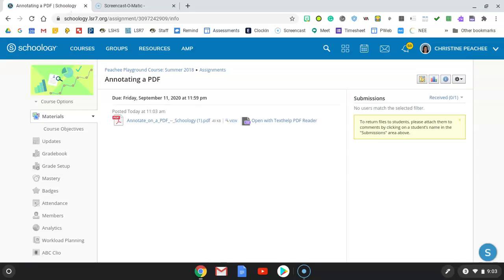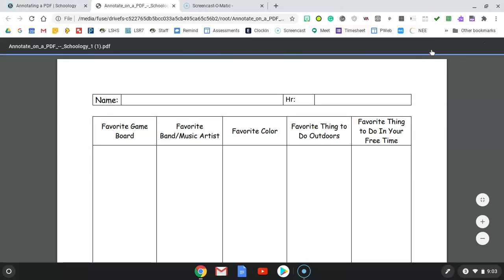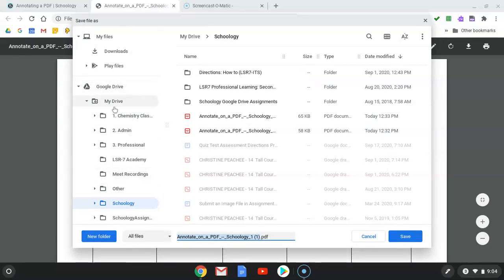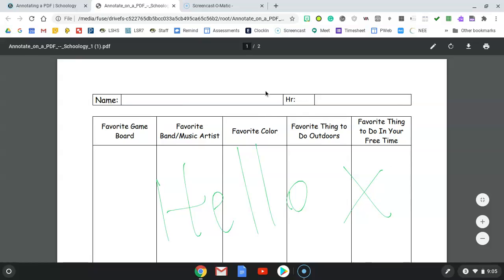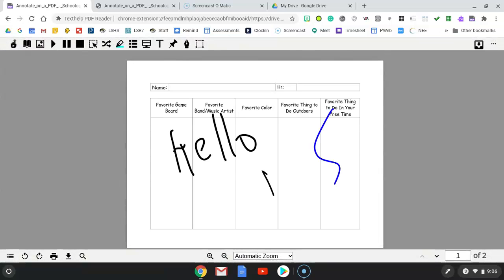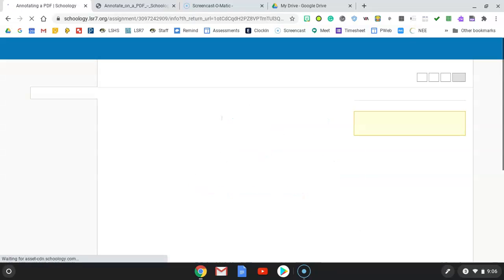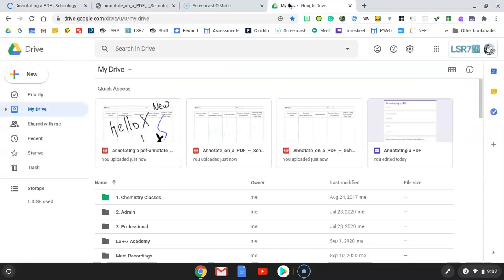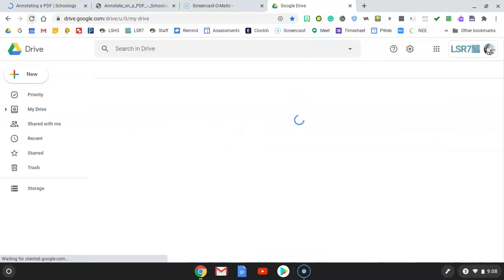How to Annotate a PDF